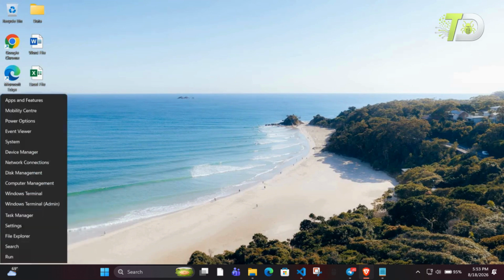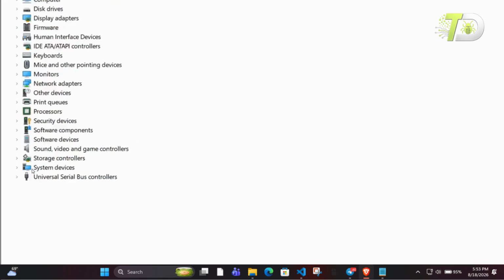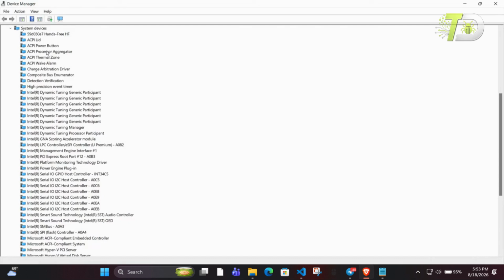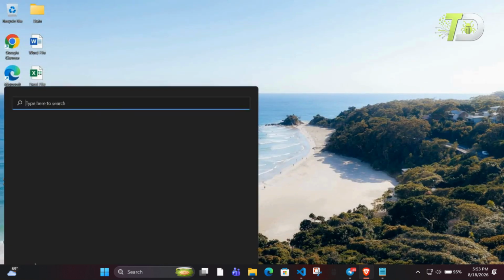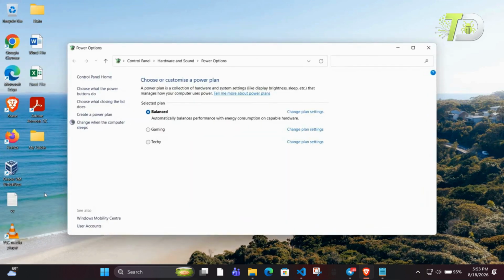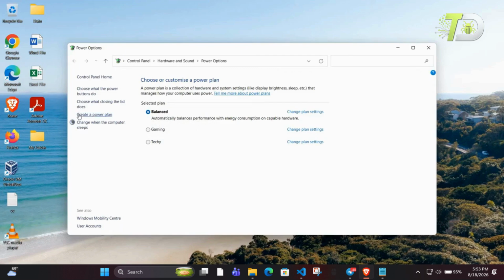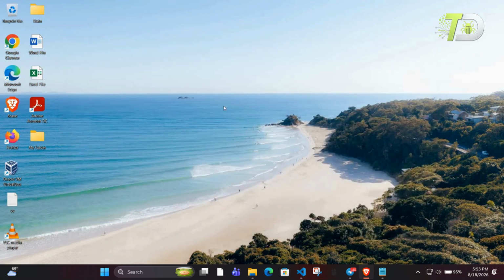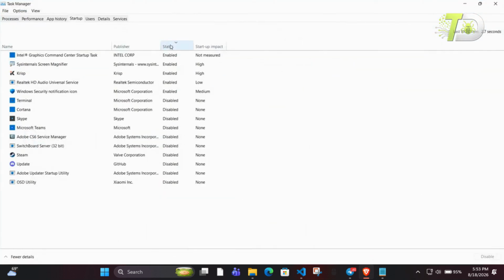CPU at 100% Here's How to Fix High CPU Usage in Windows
Is your CPU constantly running at 100%? 💻🔥 High CPU usage can make your Windows PC slow, laggy, unresponsive, noisy, or even cause programs to freeze.

In this video, we'll show you 10 practical ways to reduce high CPU usage in Windows 10 and Windows 11 and improve your computer's overall performance.

You'll learn how to:

✅ Check which programs are using the most CPU
✅ Find high CPU usage in Task Manager
✅ Close unnecessary programs
✅ Disable unnecessary startup apps
✅ Stop unwanted background processes
✅ Scan for malware and unwanted software
✅ Optimize Windows performance settings
✅ Check for overheating and cooling problems

We'll also explain how to identify the program or process responsible for high CPU usage so you can troubleshoot the problem instead of simply restarting your PC.

If your CPU is stuck at 100%, your computer is slow, or Windows keeps freezing, follow these steps and see which solution works for your system.